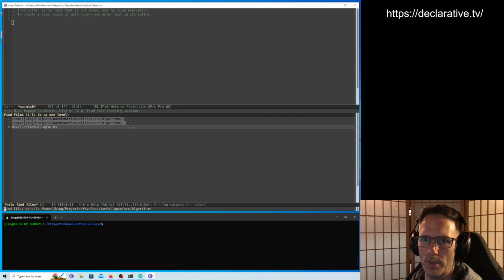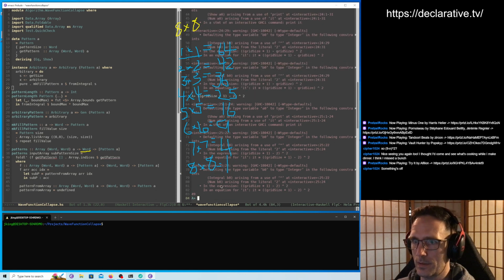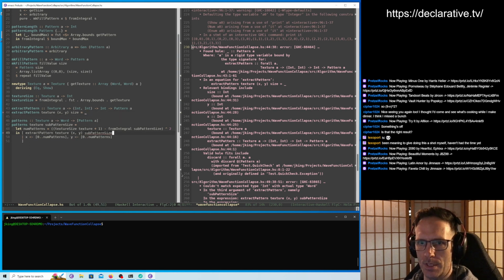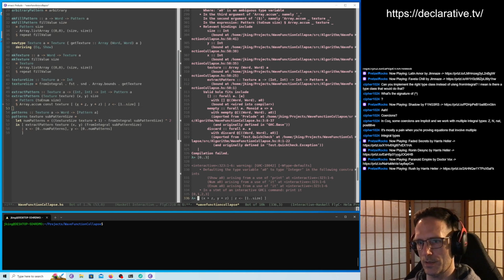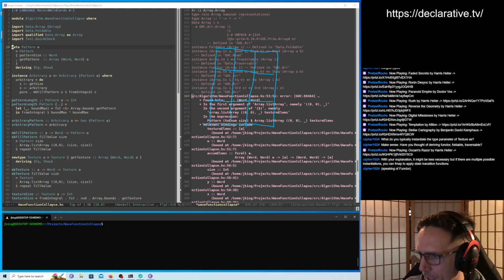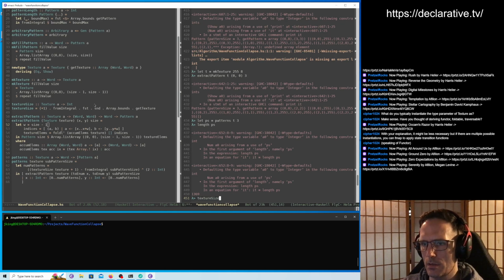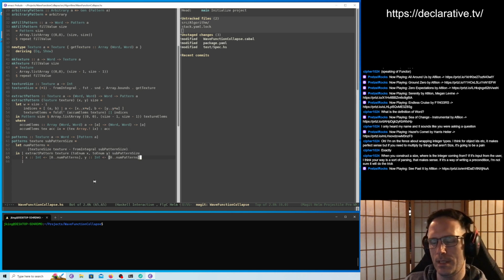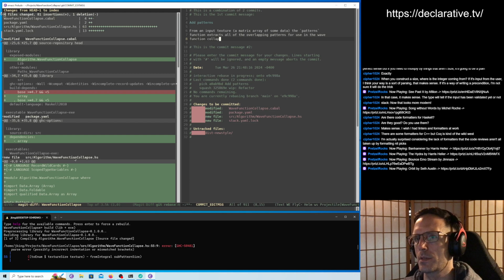Wave Function Collapse in Haskell! Part 1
Learning about Wave Function Collapse and having a go at implementing it in Haskell for fun.

We're implementing the "texture" or "overlapping tiles" version of the algorithm.

This week we start by looking at how to process the input image into a list of patterns that we will use in the main algorithm.